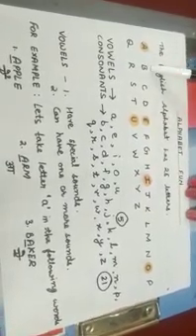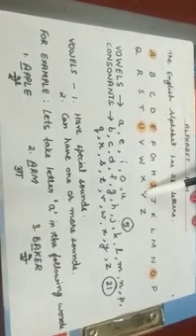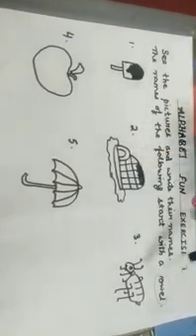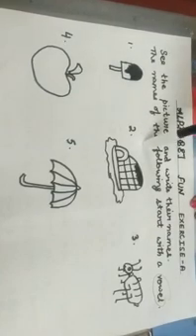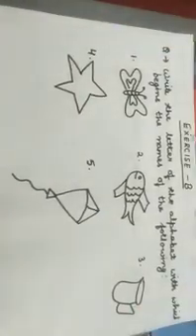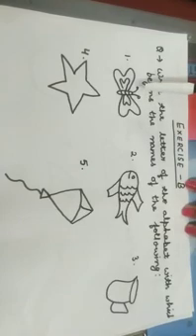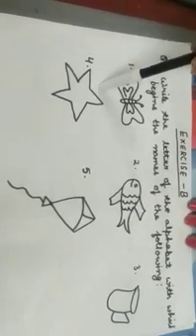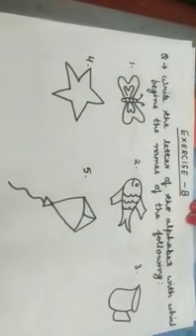Class 2 Eng Lang by Sakshi Mam